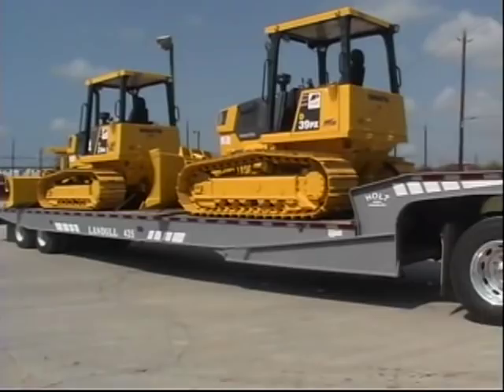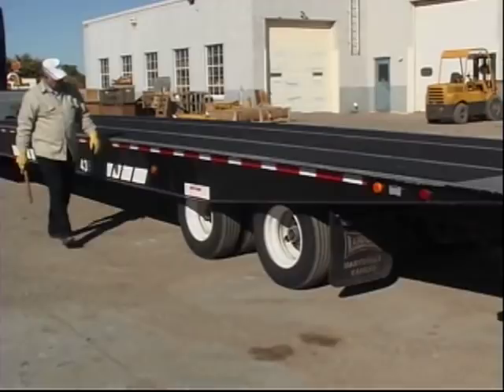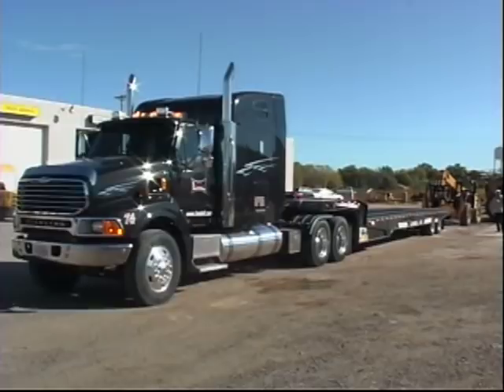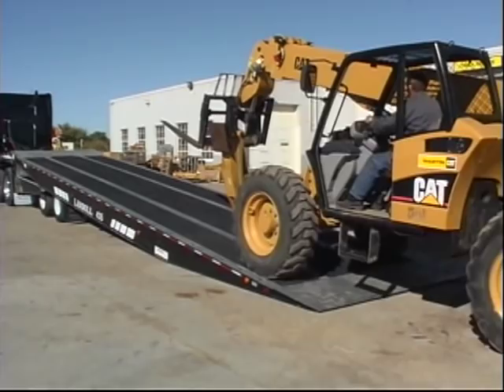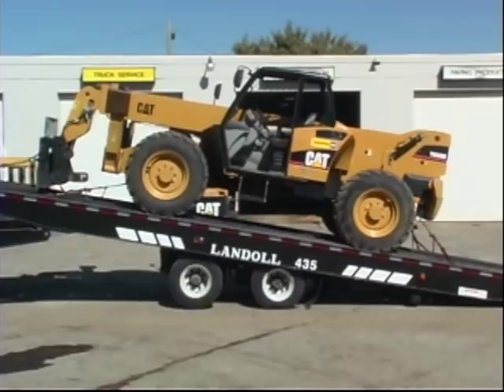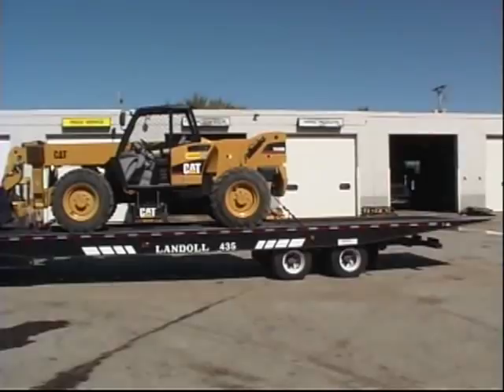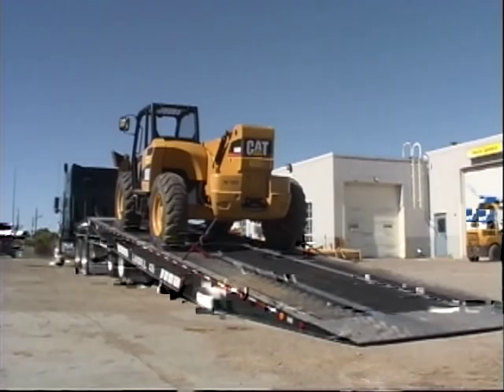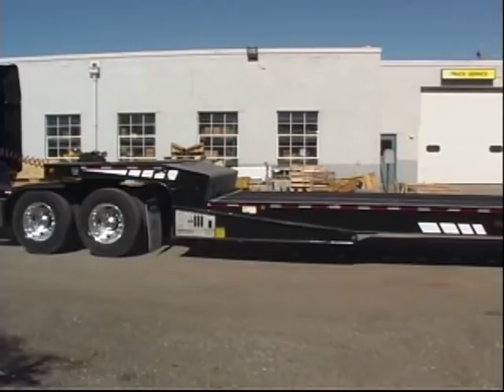400 Series Landoll Trailer Video.wmv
Landoll Corporation 400 Series Traveling Axle Trailer

Landoll Corporation 440 Traveling Axle Trailer
40 Ton Capacity - 2 axles
Landoll 455 Traveling Axle Trailer
55 Ton Capacity - 3 Axles

Quality Products by Quality People for Quality Customers
Landoll Corporation, World Class Manufacturing
Location:  Marysville, KS